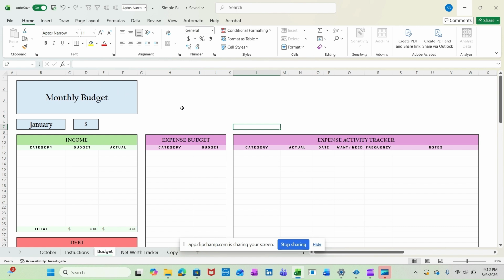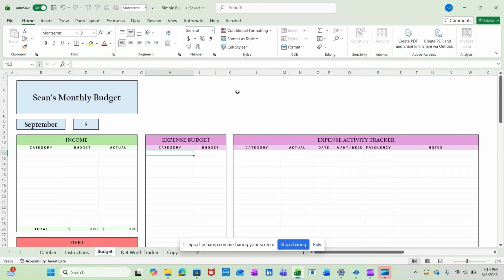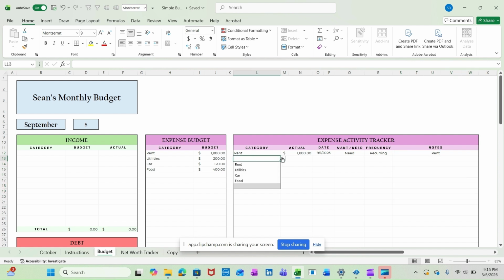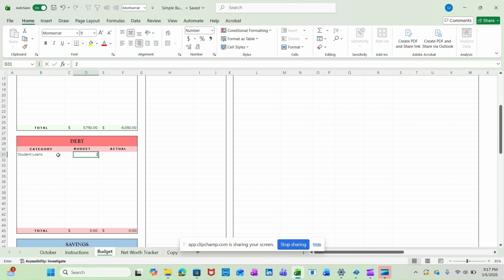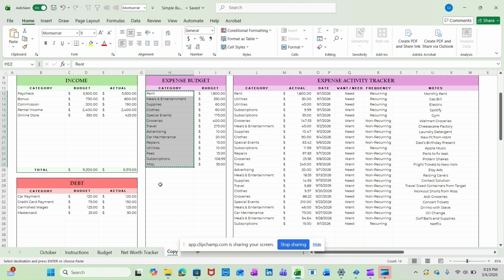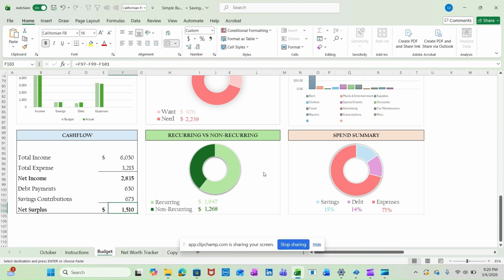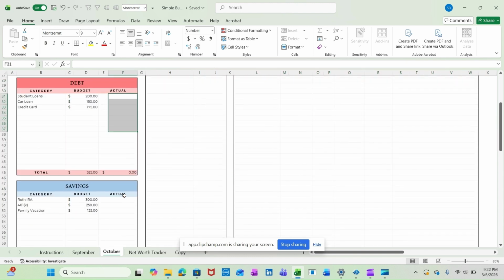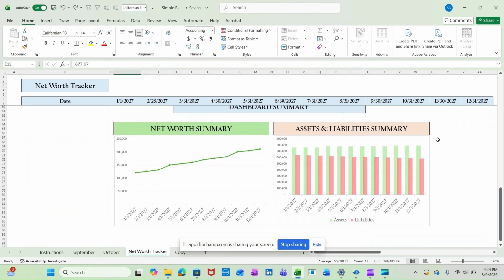Simple Monthly Budget Template Tutorial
Hi All,